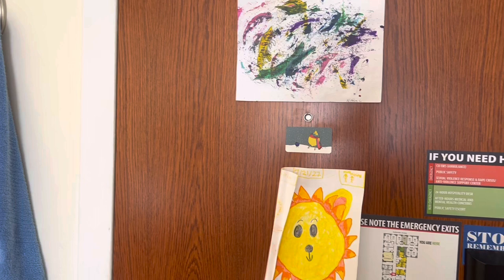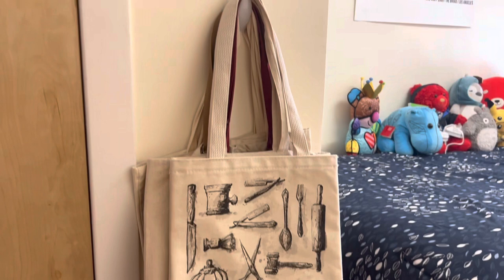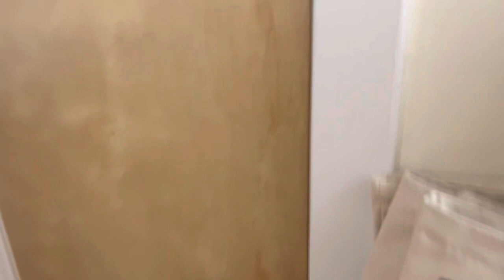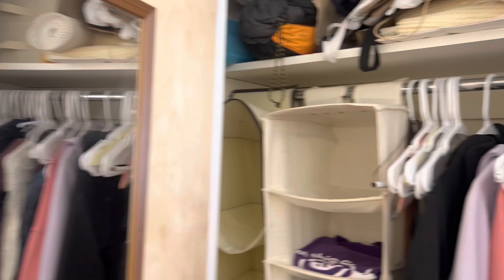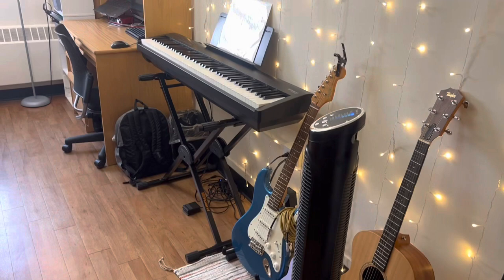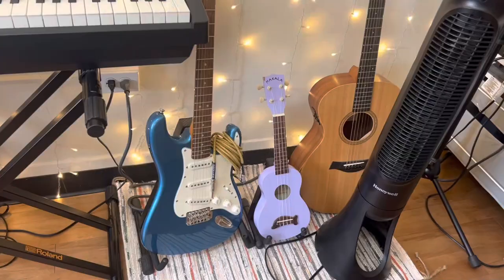John Jay Dorm Tour | Columbia University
Here is a tour of my John Jay dorm at Columbia University! I lived in room 505.